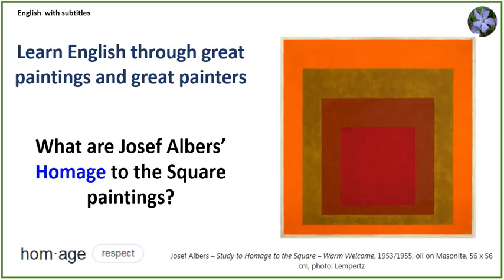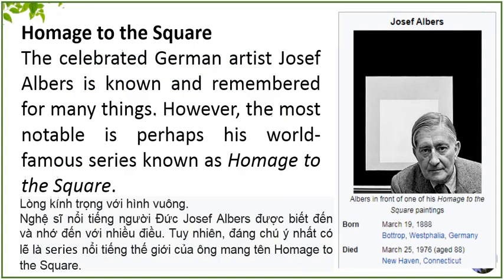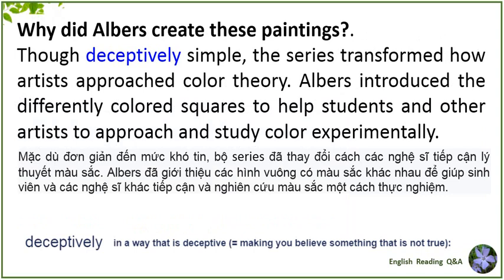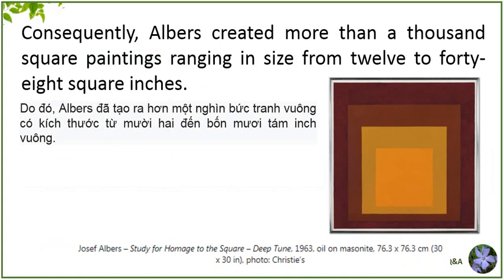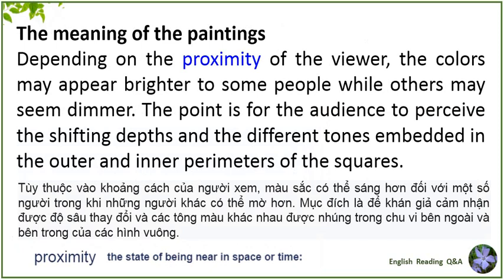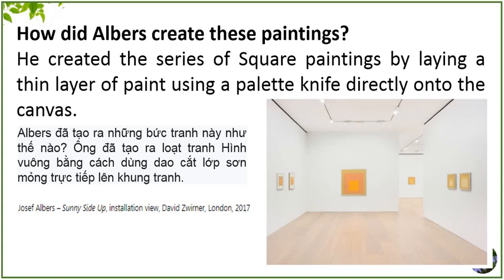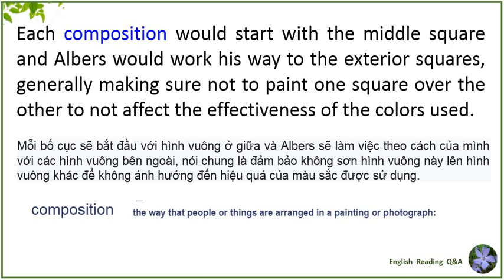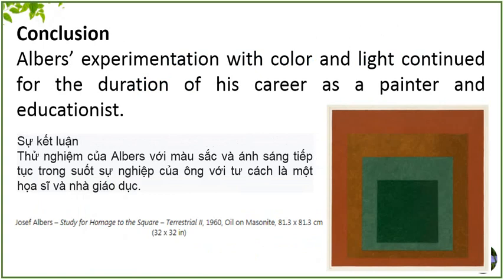Homage to the Square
Read by John Nagoski from the USA
Source: Wikipedia